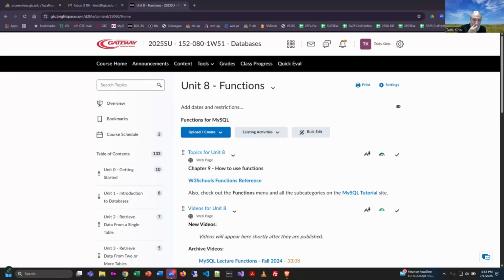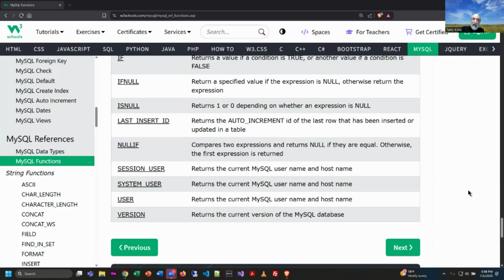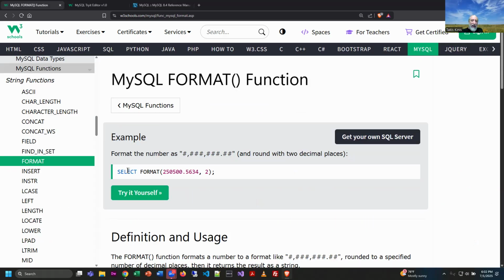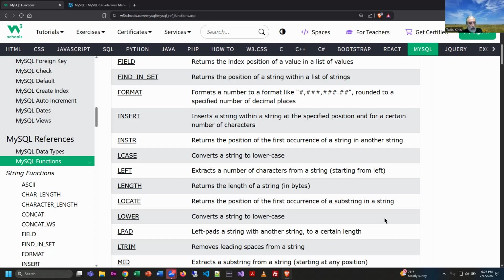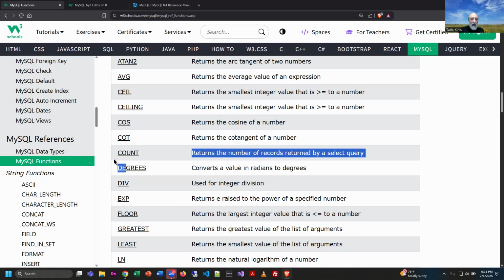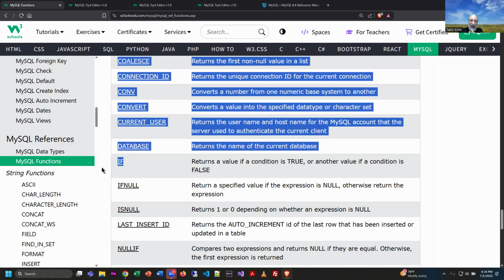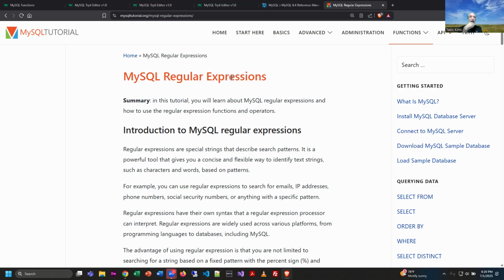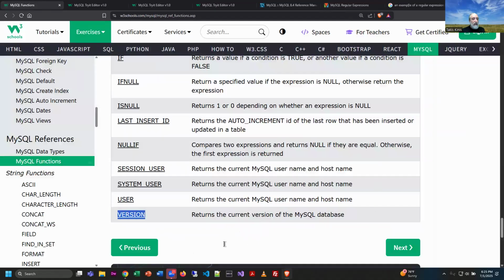Databases - Unit 8 Lecture - MySQL Functions - References and Usage - Summer 2025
Recorded during a live class session on 7-1-25 for GTC. For this unit we examine various functions available for MySQL databases, ones that are commonly used, where to find reference materials, how to test them, and why we use them. This is intended for students in my classes, but others might also find it helpful.